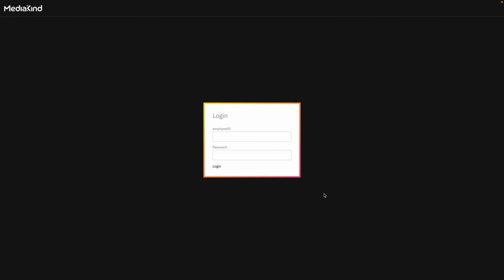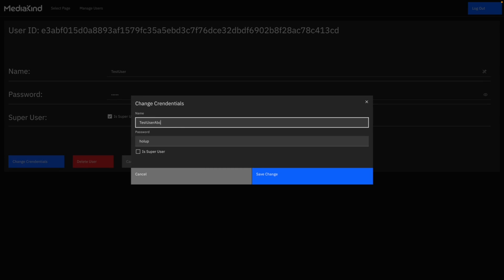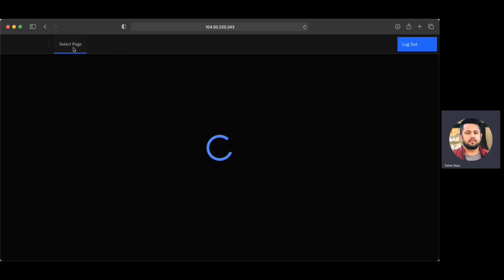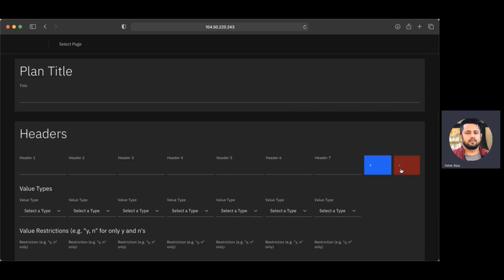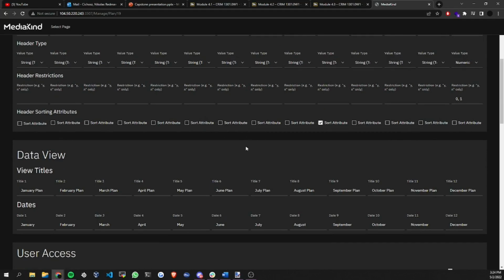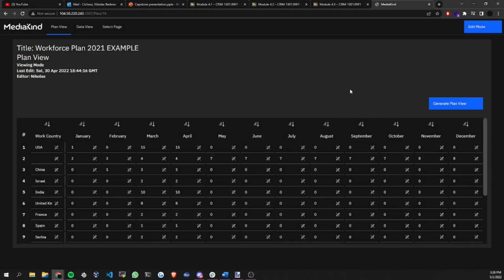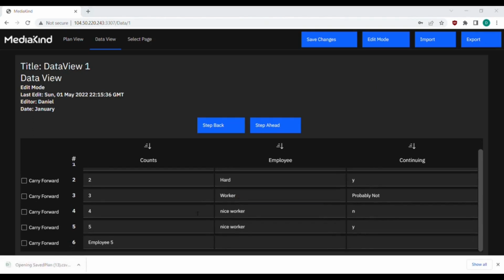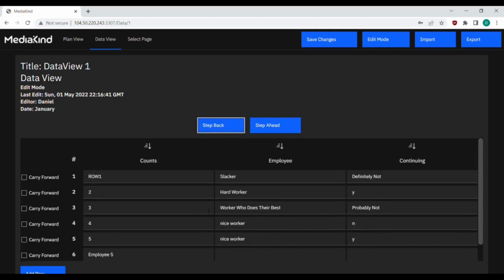Capstone Project Demo Video